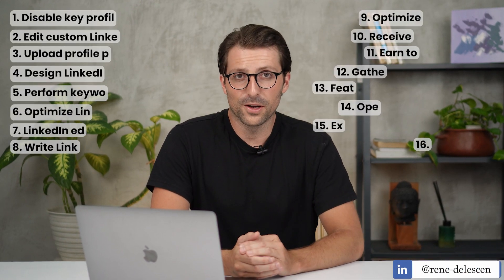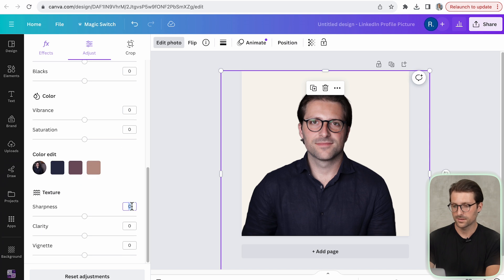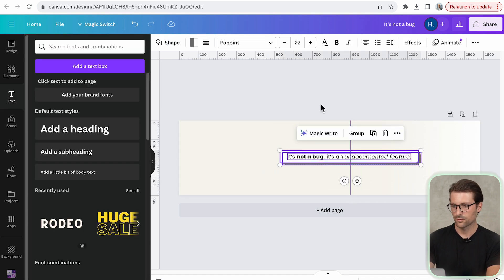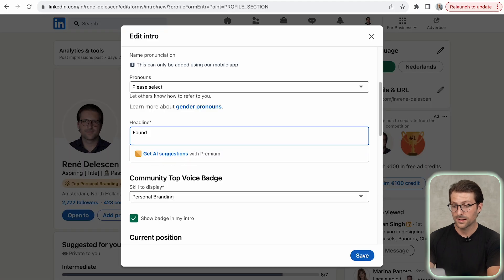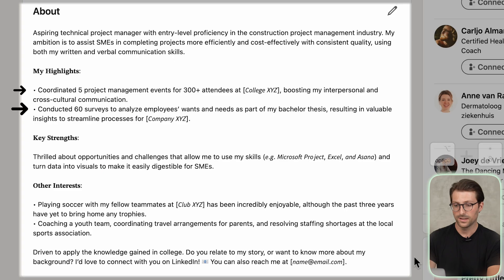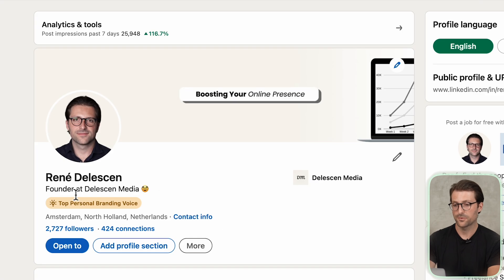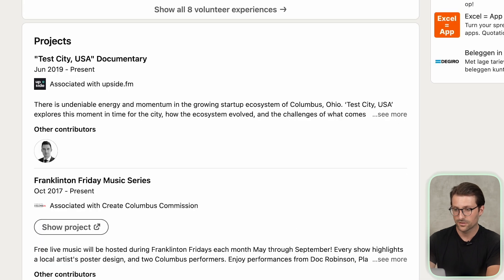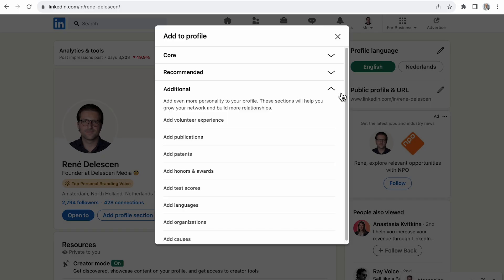How To Create a LinkedIn Profile For Freshers / Students | (No Experience)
00:00 Introduction
00:25 Disable key profile updates
00:37 Edit custom LinkedIn URL
00:56 Create LinkedIn profile picture
02:14 Design LinkedIn banner
04:32 Perform keyword research
05:06 Write LinkedIn headline
05:28 Headline examples
05:53 Add education section
06:36 Write summary for about section
07:01 LinkedIn summary example
07:30 Optimize skills section
08:06 Receive endorsements
08:27 Earn LinkedIn top voice badge
09:47 Gather recommendations
10:49 Featured vs project vs activity section
11:38 Enable ‘Open to finding a new job feature’
12:18 Express interest in companies
12:55 Outro

Are you a fresher, recent graduate, student, or someone eager to create a LinkedIn profile with limited professional experience? If so, be sure to check out this extensive LinkedIn tutorial, guiding you through the entire process from start to finish!